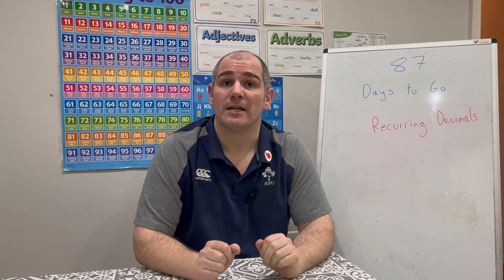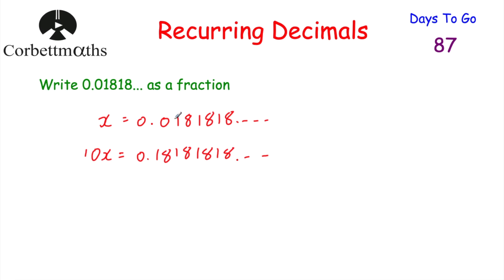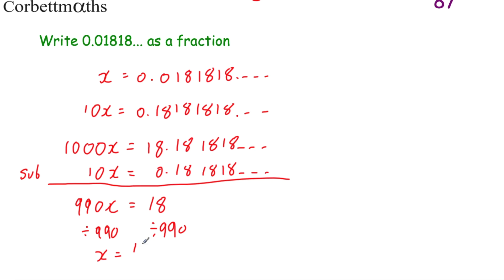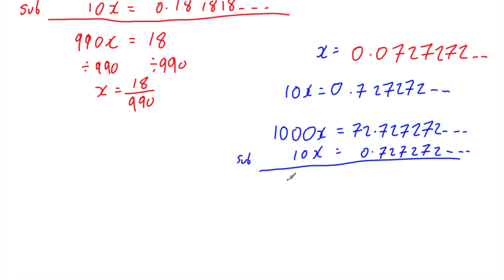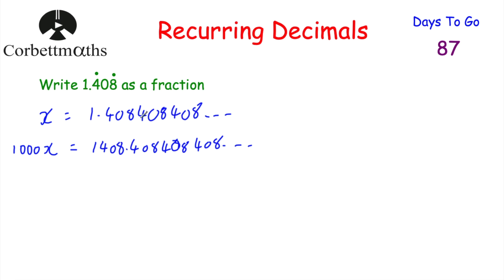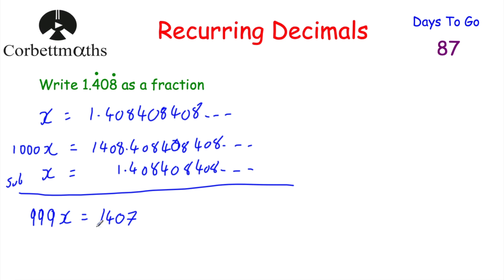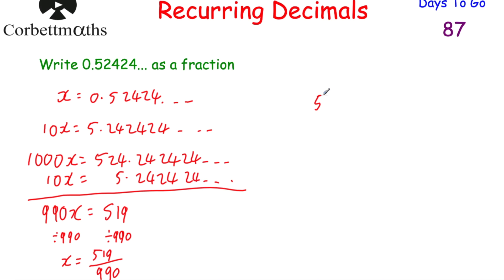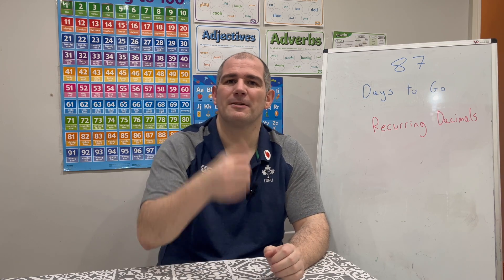GCSE Higher Revision - 87 Days to Go - Corbettmaths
Today we are focussing on Recurring Decimals.

00:00 - Intro
00:23 - Recurring Decimals to Fractions
04:10 - Question 1
05:55 - Question 2
09:48 - Question 3
12:00 - Summary